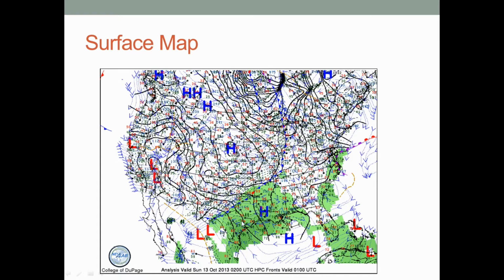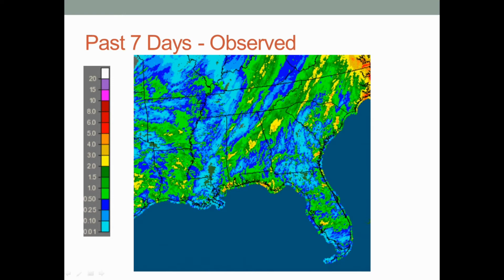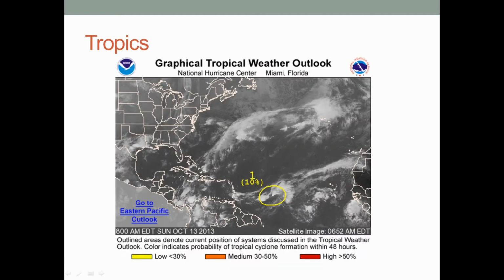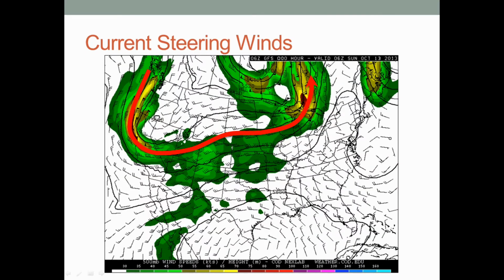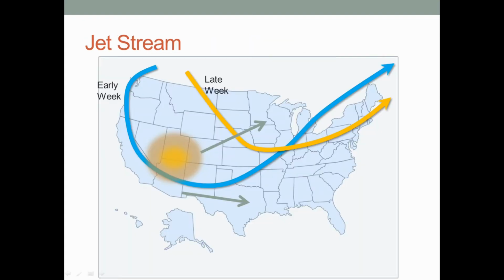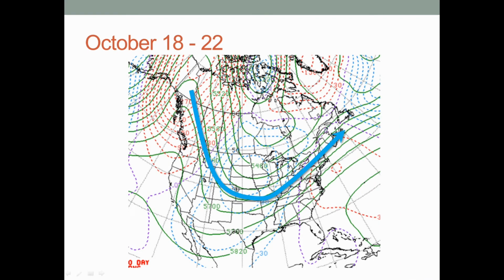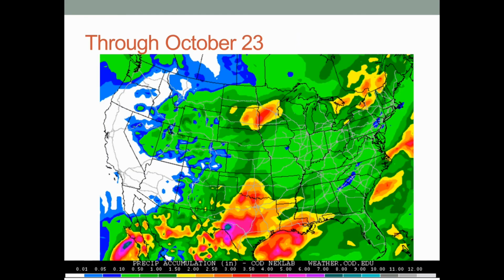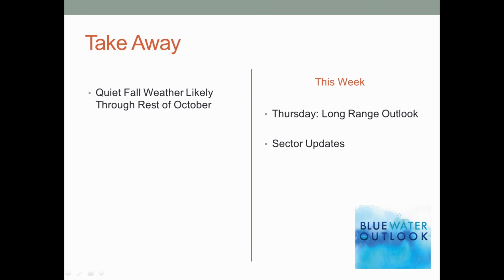BWO Weekly Water Outlook - Southeast - 10/13/2013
John Feldt provides an outlook for precipitation for the upcoming week.